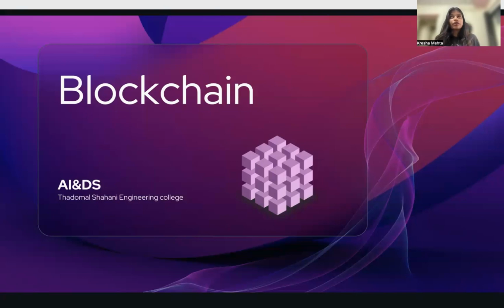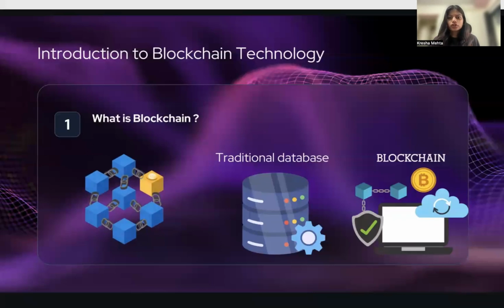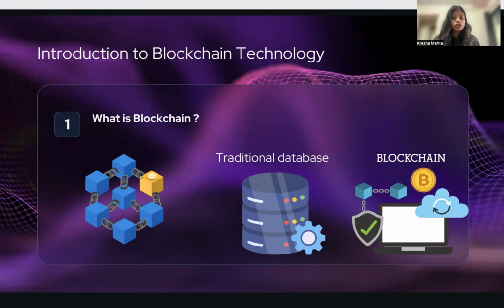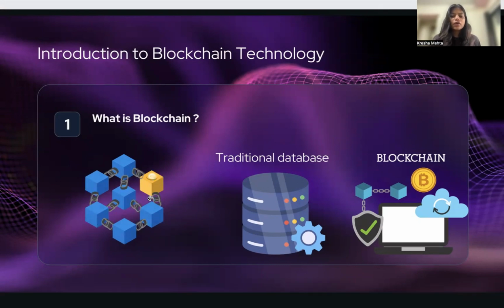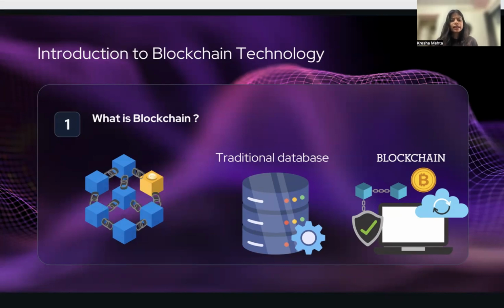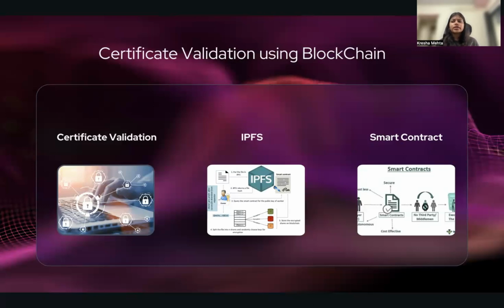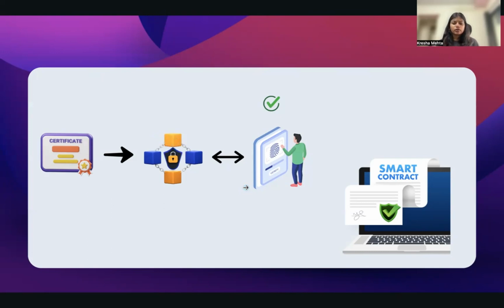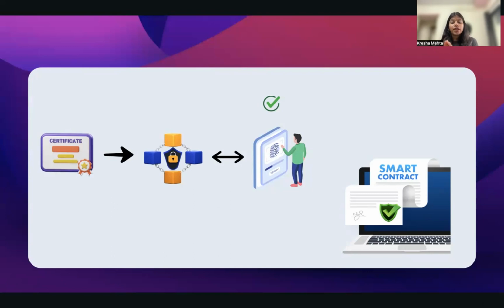Blockchain and Certificate Validation using Blockchain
Welcome to our Youtube video .

In this video, we provide a beginner-friendly introduction to blockchain technology, covering its fundamental concepts, key features, and real-world applications. Whether you're new to blockchain or looking to deepen your understanding, this video has something for everyone!